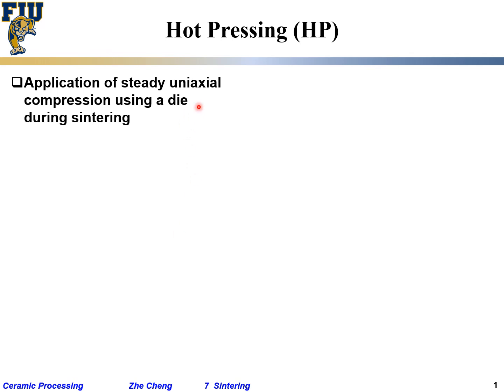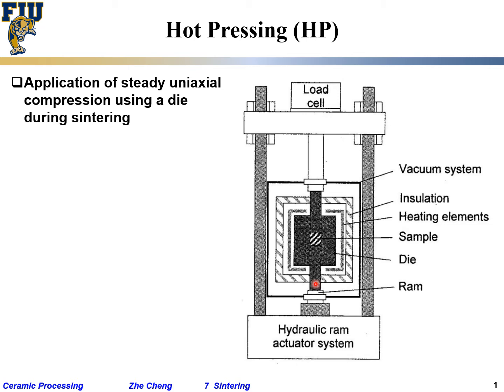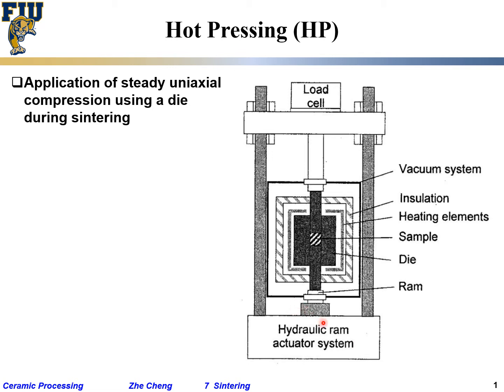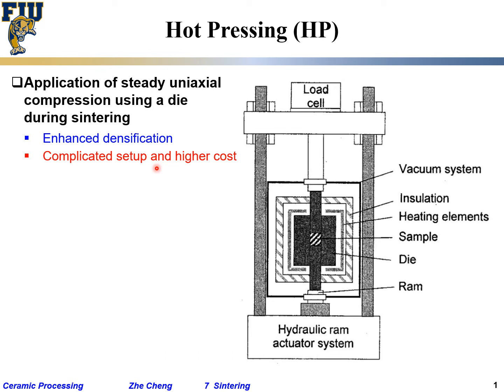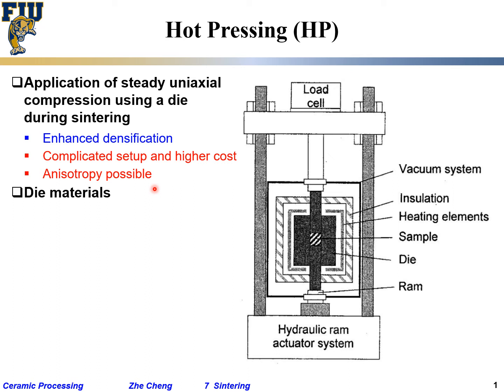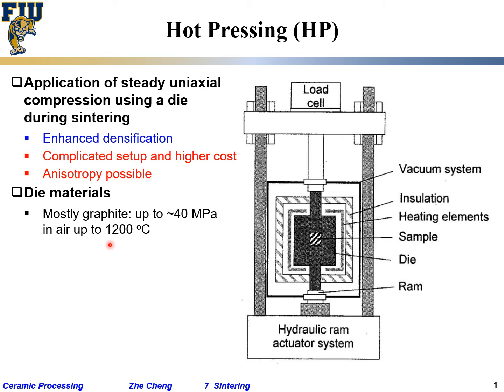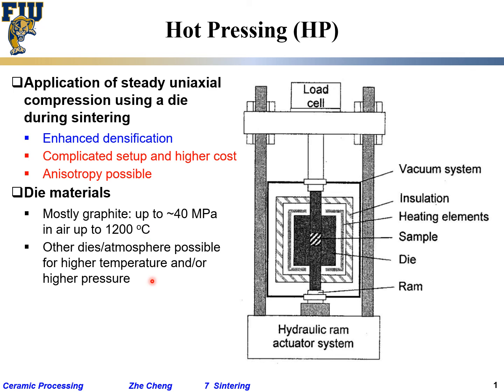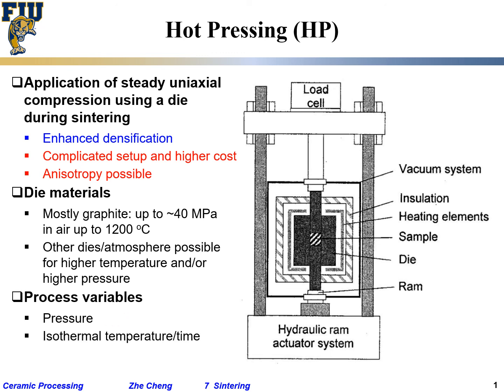Ceramic Processing L7-09 Hot pressing HP